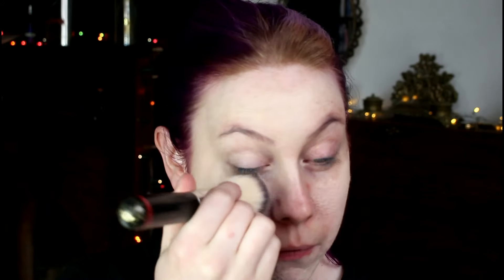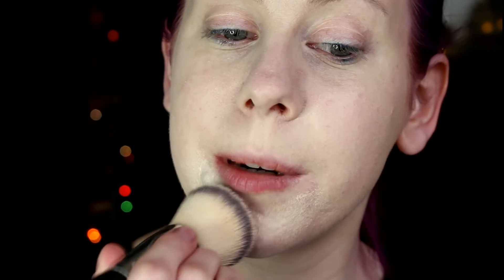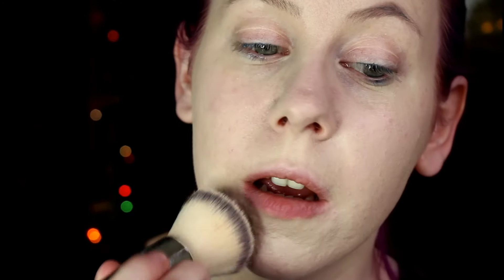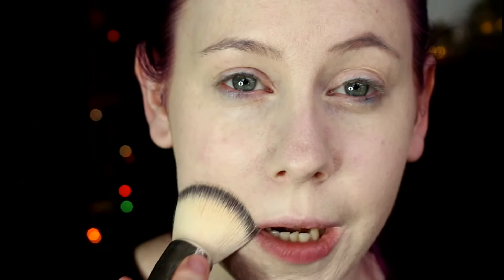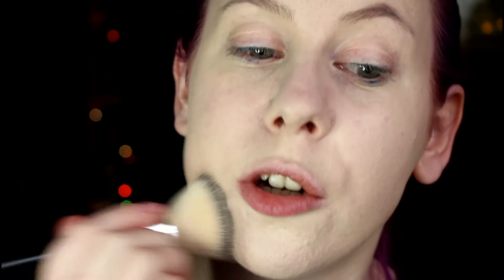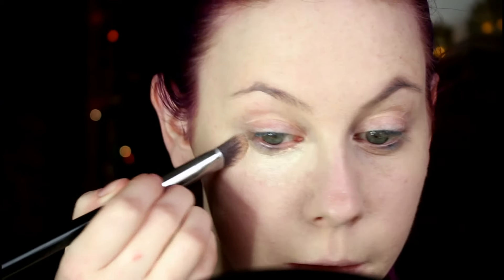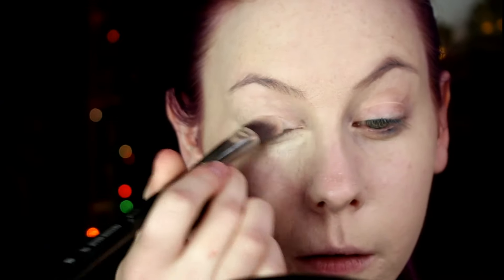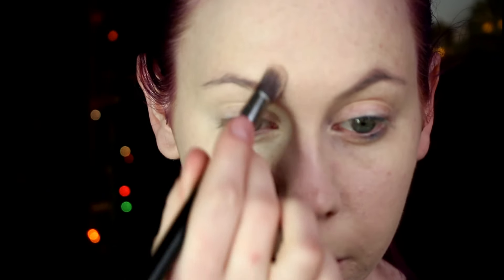Urban Decay's All Nighter Foundation Review & Demo - Dry Acne Skin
This is my review and demo of Urban Decay's All Nighter Foundation.  My skin type is dry with bad acne and scarring.  I hope you find this video helpful.  Have any of you guys tried it?

I'm wearing shade 0.5, their lightest shade.